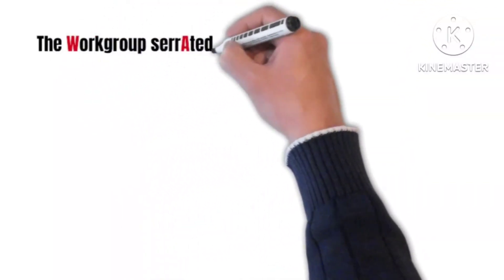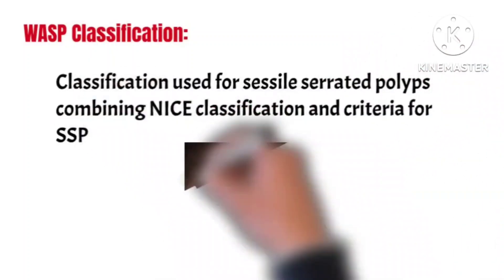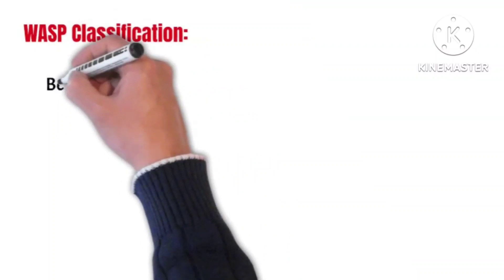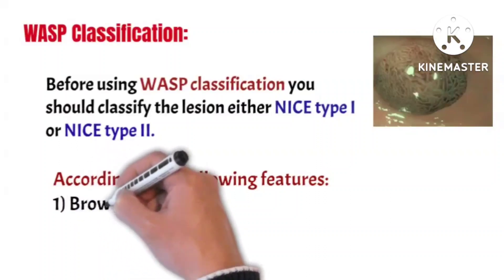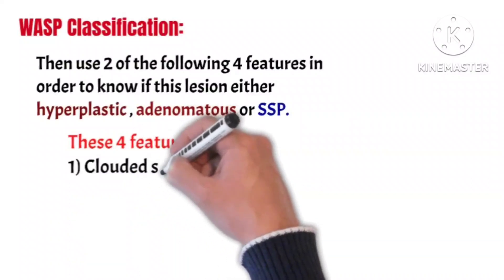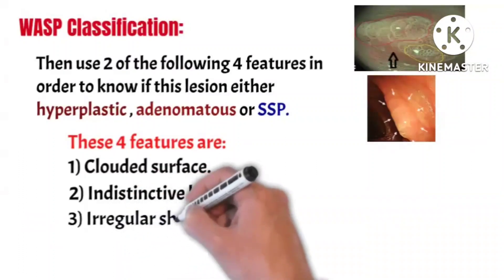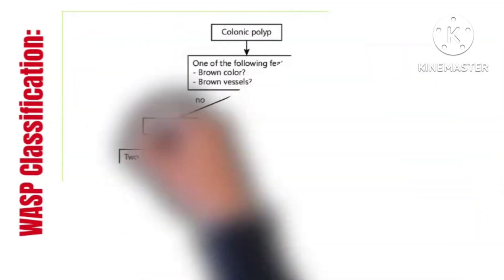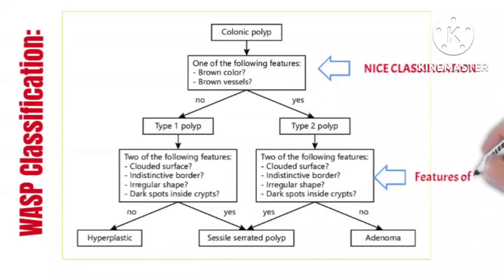WASP Classification for Sessile serrated polyps